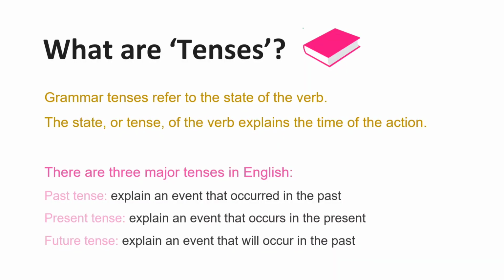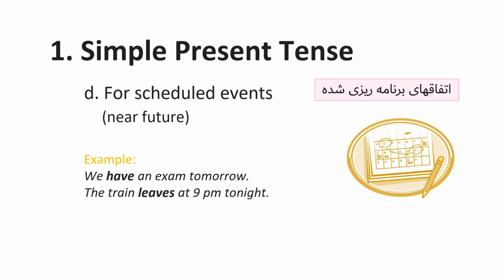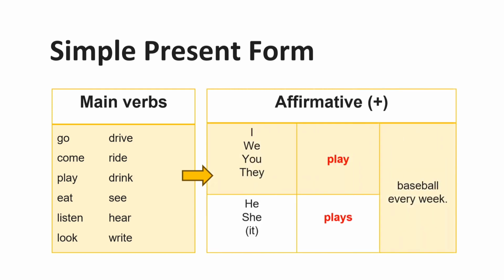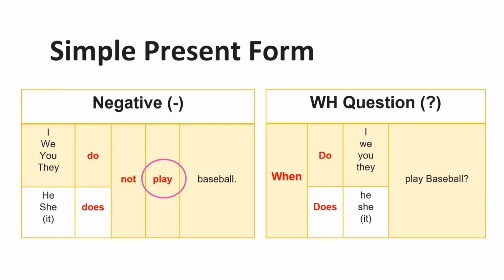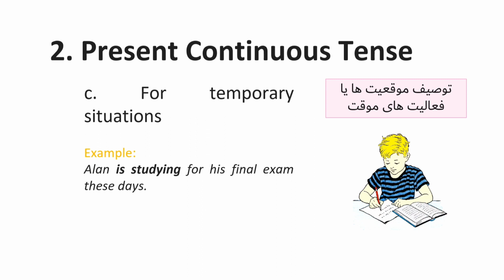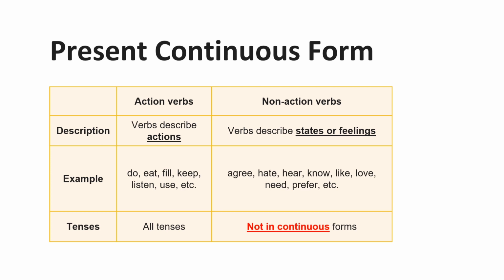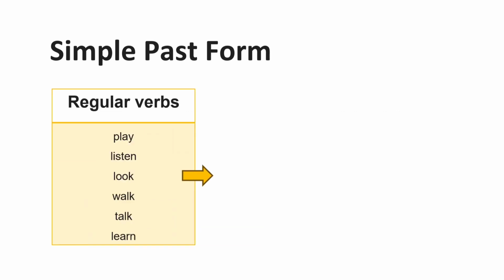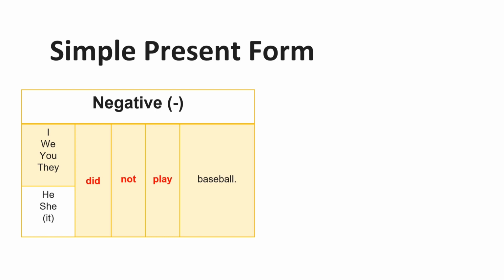Basic Tenses in 20 minutes | گرامر زمان ها - سطح پایه در 20 دقیقه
Dear friends,
In this video we learn basic level tenses in only 20 minutes.
بچه ها توی این ویدیوگرامر زمان های سطح پایه رو توی بیست دقیقه یاد می گیرین.

rojas.english